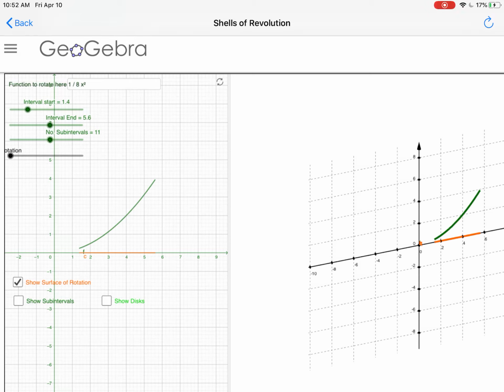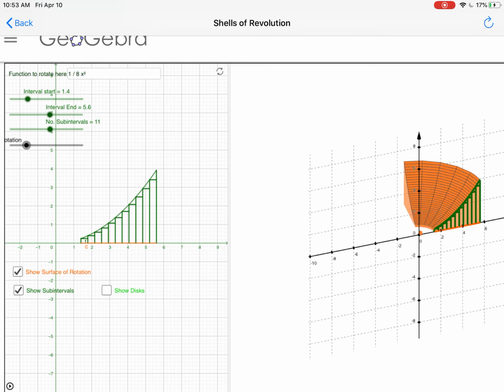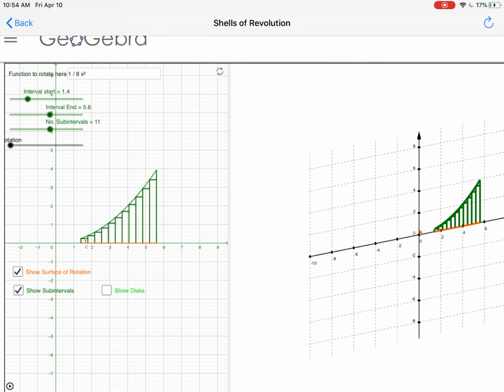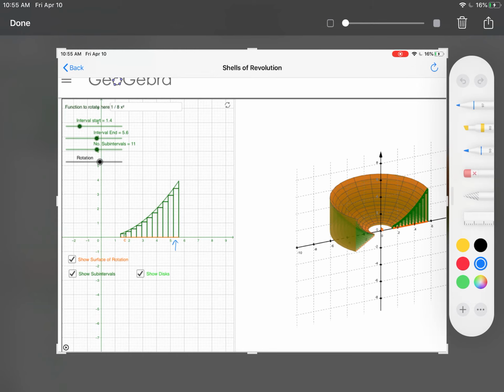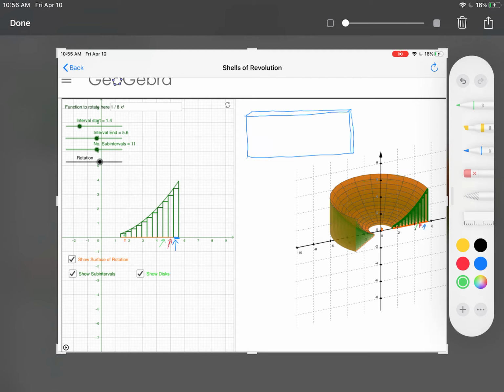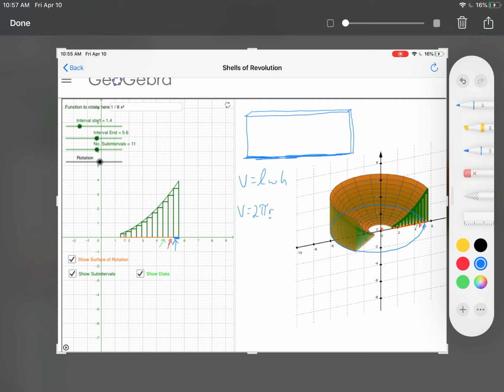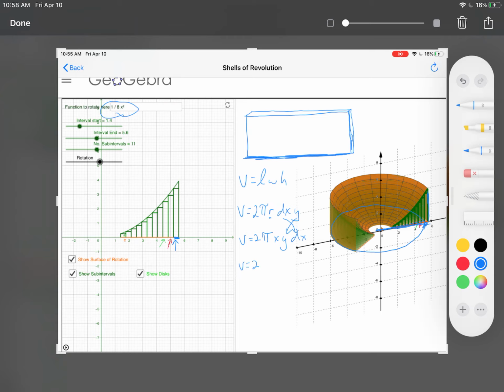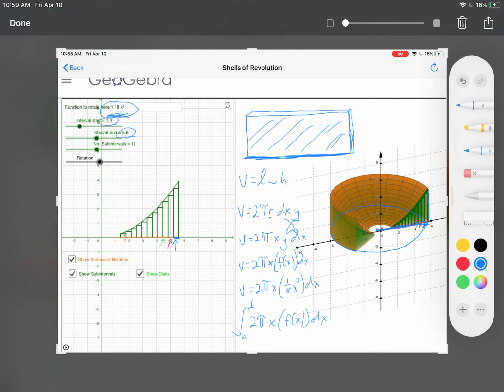Calculus Lesson 87 - Solids of Revolution using Shells Part 1